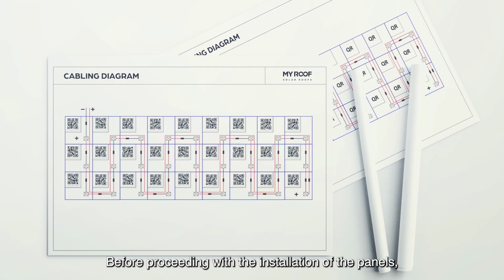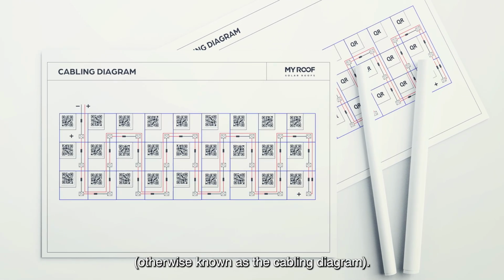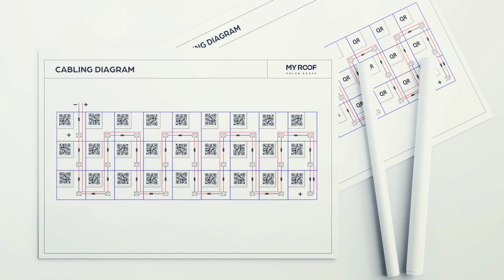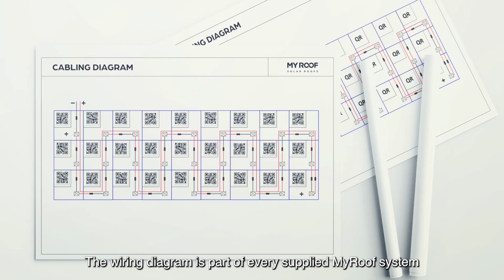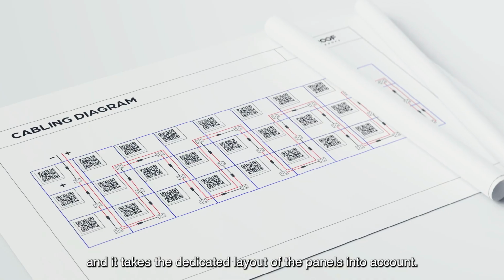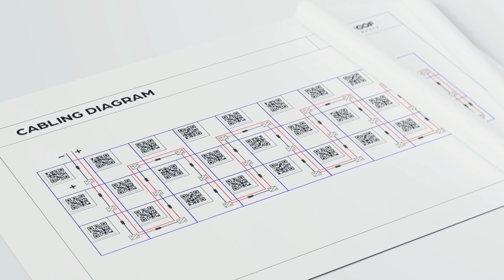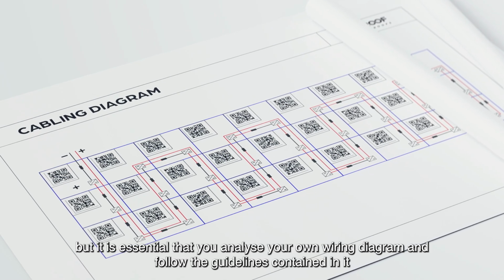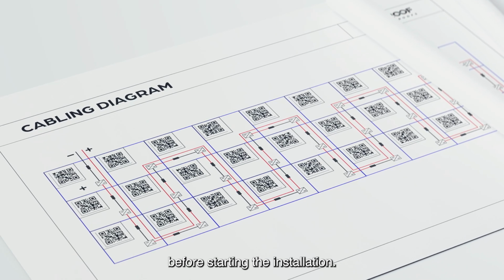MyRoof Tutorial - Optimisers connection direction (cabling diagram)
Bądźcie z nami na bieżąco!